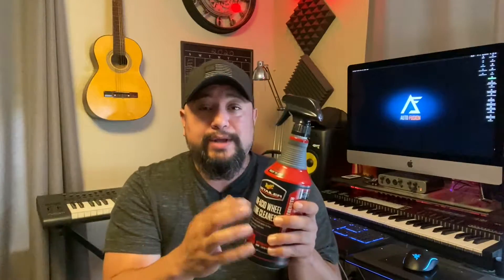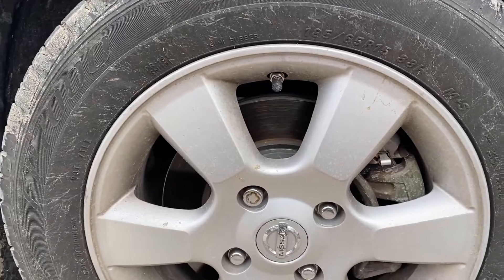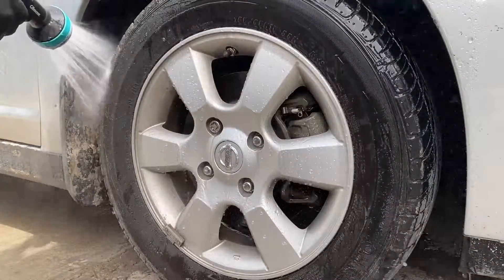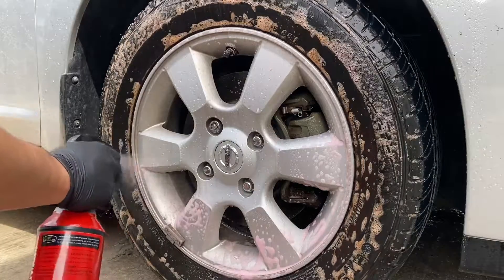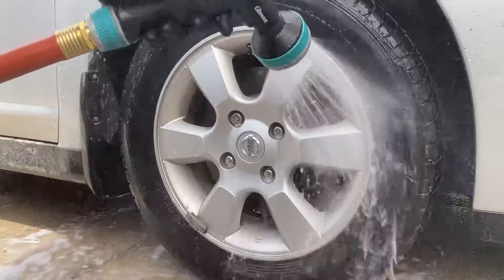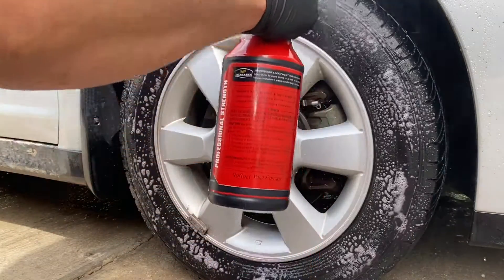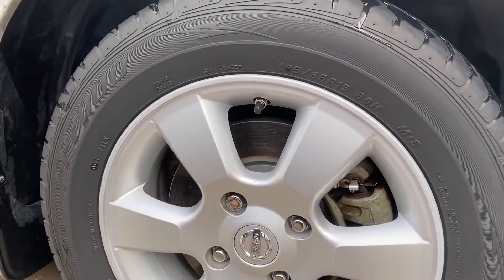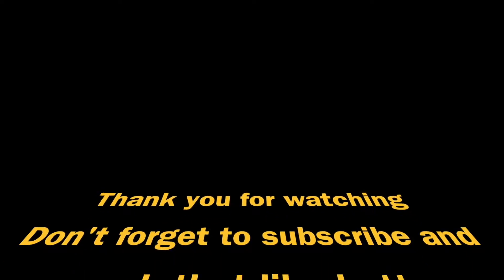Meguiars Non Acid Wheel &Tire Cleaner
Thought I would try this product out for the first time
product purchased at auto zone can also be purchased on Amazon

Tools used
Viking Prestige Multi-purpose Detail Brush
Shine Master wheel brush
Tire Brush

Filmed with I phone 11pro
Edit in Final Cut pro X